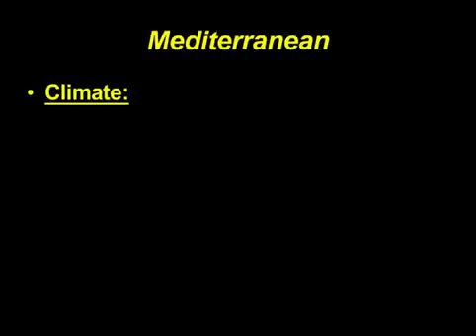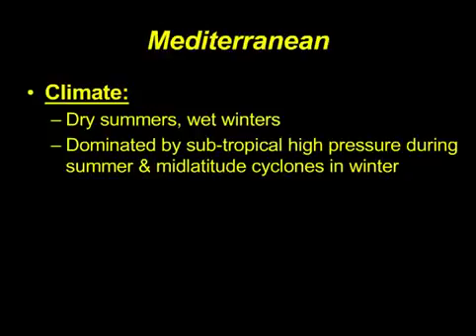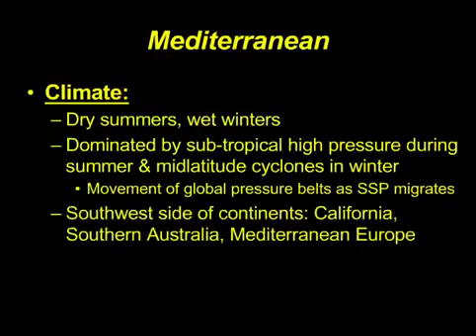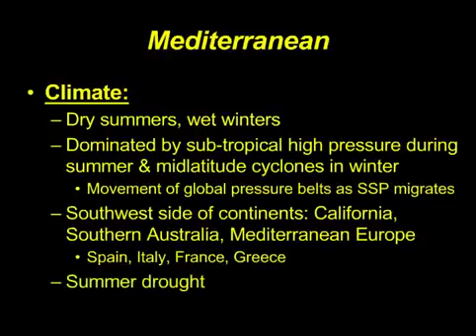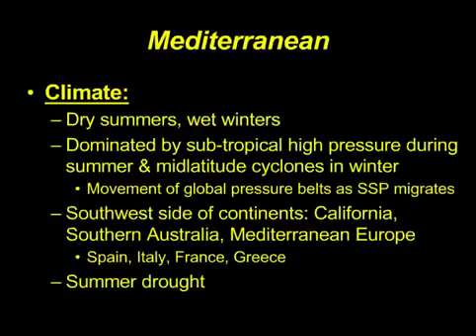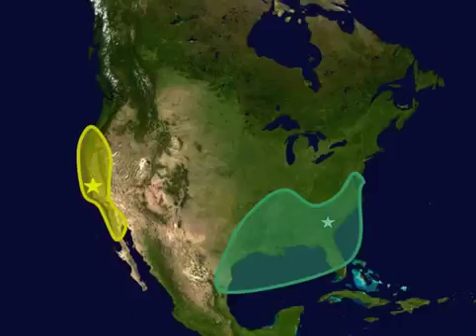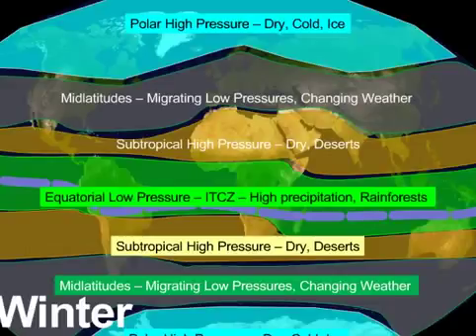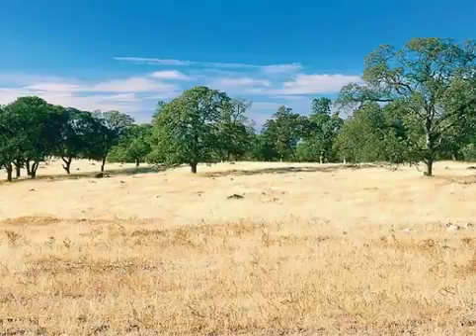6.6.2 What is a Mediterranean Climate Region?